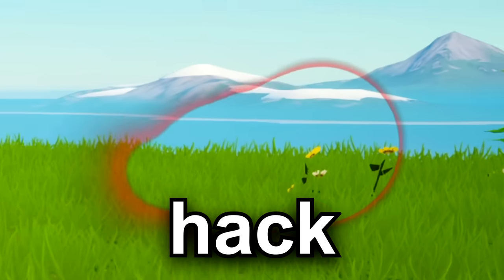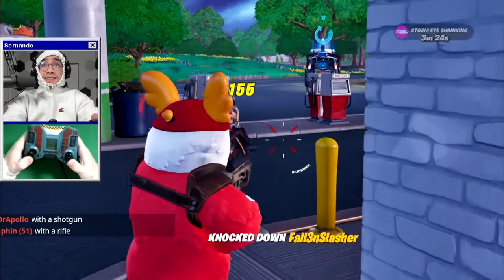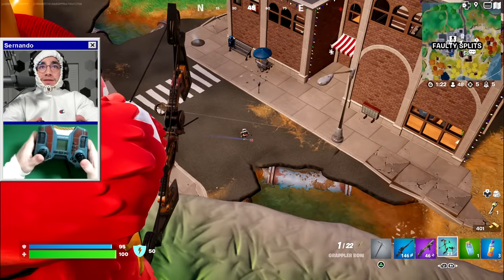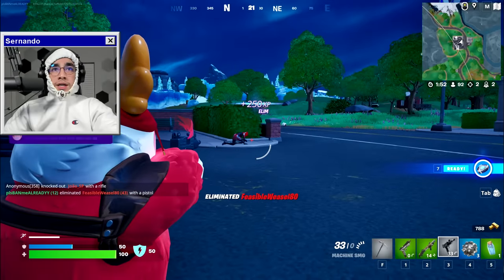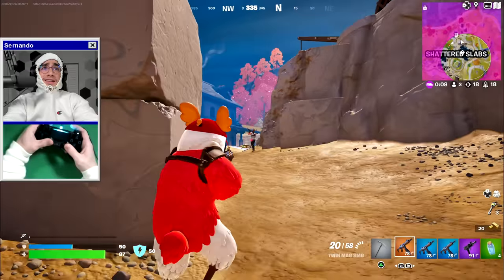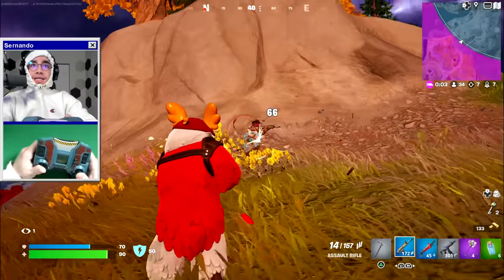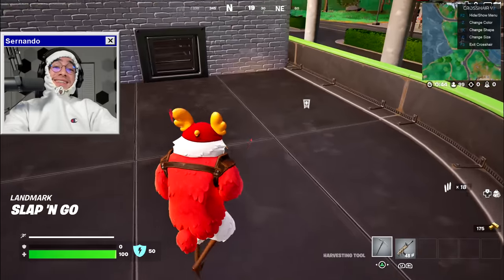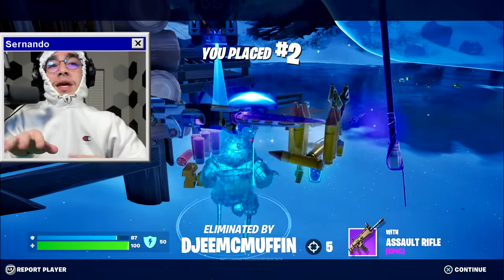1 DEATH = Controller Gets More HACKS!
I tested a HACKER Controller to get Aimbot in Fortnite Chapter 4! I found every cheat and hack possible to win in Fortnite new season without getting caught. But Every time I die my CHEATING Controller gets more HACKS! I Used a BANNED PlayStation controller to cheat and hack in Fortnite Chapter 4

Every Time I Die, My Controller Gets More Hacks...

Thank you guys for watching, like and sub if you enjoyed, Sernando XOXO ❤